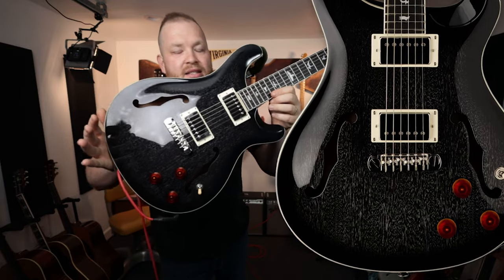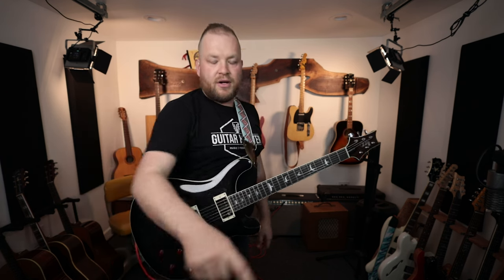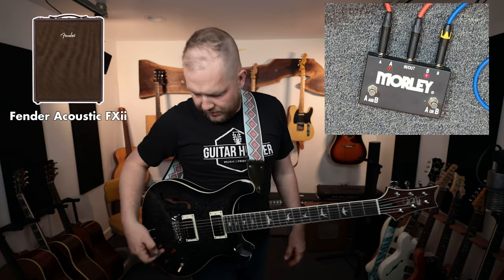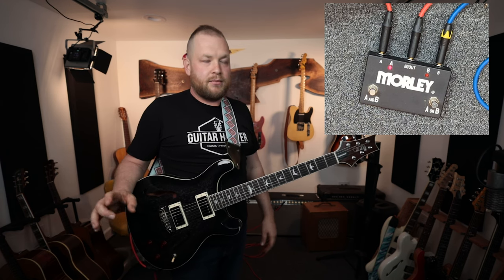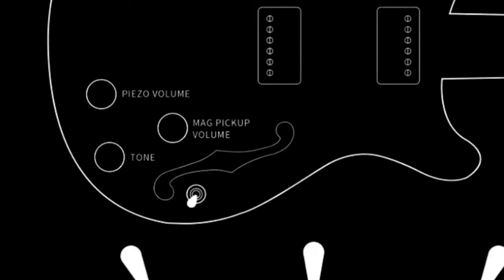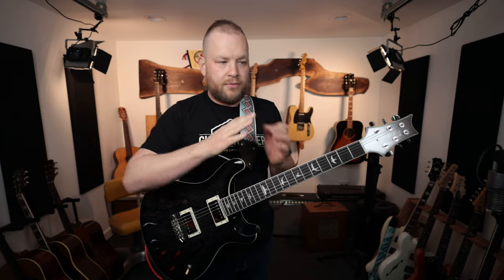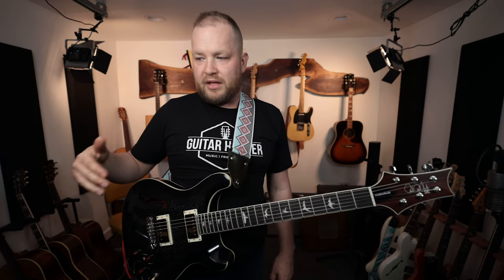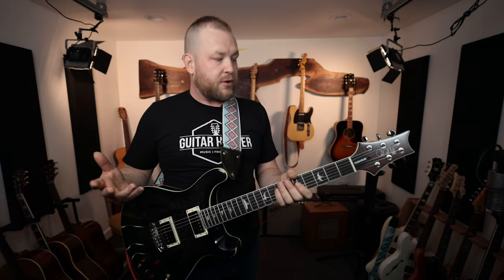Does the @prsguitars SE Hollowbody Standard Piezo actually sound like an acoustic guitar?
I'll teach you how to build a powerful and meaningful collection of guitars in my course, Right Guitars Faster

Do you want to talk to me in person? Schedule a video call and we’ll hang!

0:00 - Intro
3:25 - Electric Tones
4:10 - Acoustic Tones
5:48 - What if you just have one amp?
6:36 - Acoustic pickup into a tube amp
8:21 - Everything I don't like
10:36 - Does it sound like an acoustic guitar?
11:28 - Who is this for?
14:31 - Summary
15:43 - Outro

3. EV RE20 Podcast Mics
4. Gator Frameworks XLR Boom stand
6. Gator Frameworks Monitor stands
7. Primacoustic London 12 Room Kit